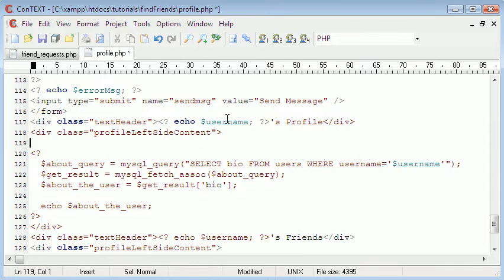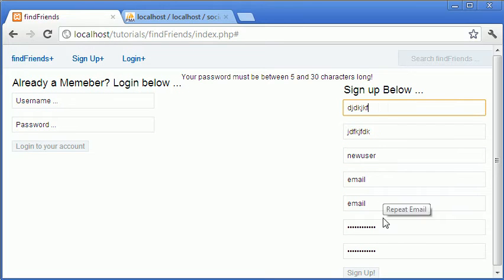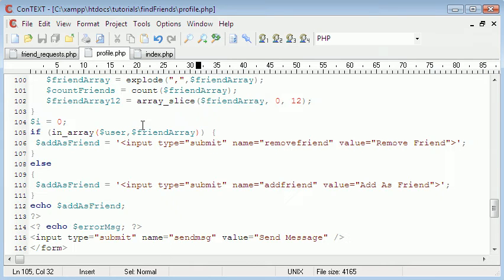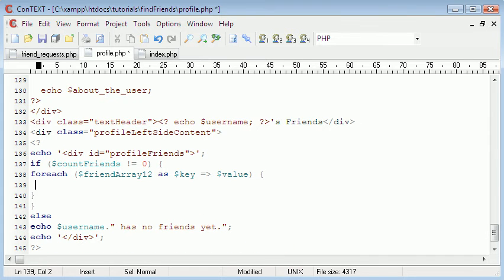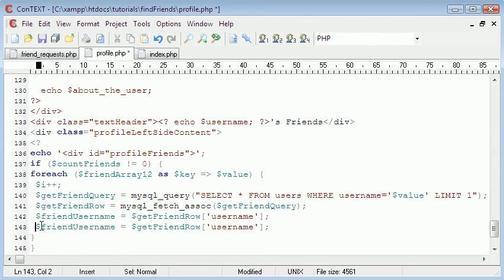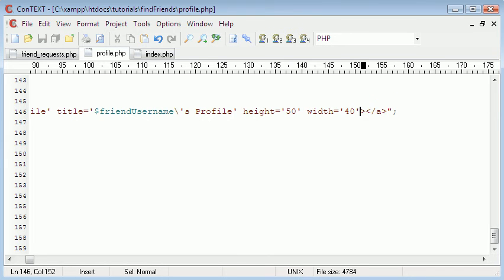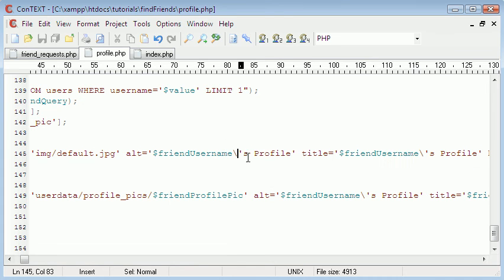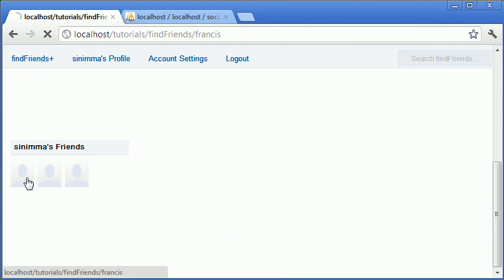How to Make a Social Network from Scratch: Part 21 - Showing Peoples Friends on their Profile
In this episode we will be grabbing the users friends from the friend array and then we will be displaying their friends on their profile pages. As well as fixing some minor errors.